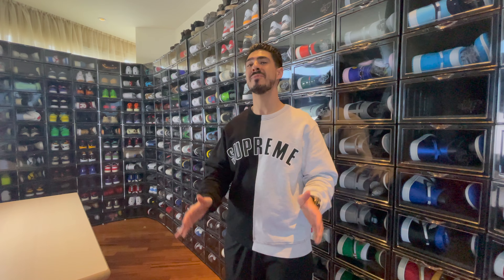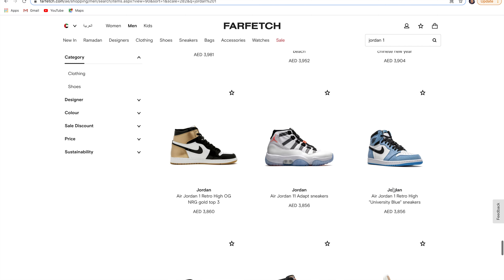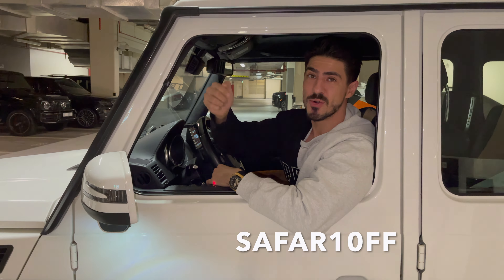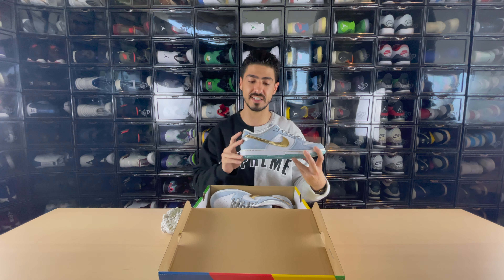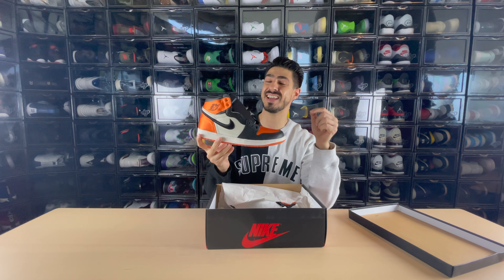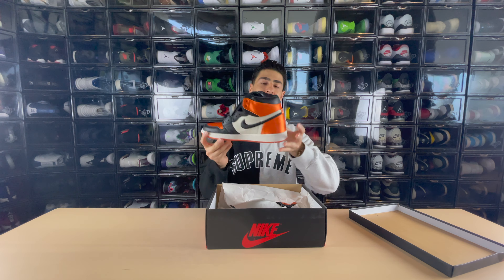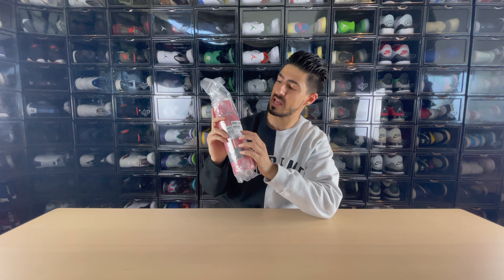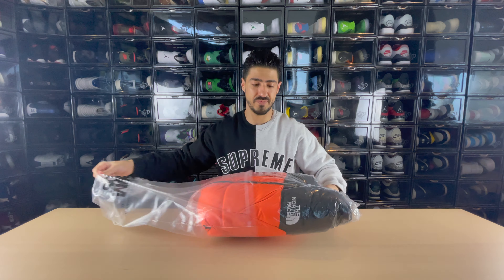ANOTHER $5000 FARFETCH UNBOXING !!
Product list